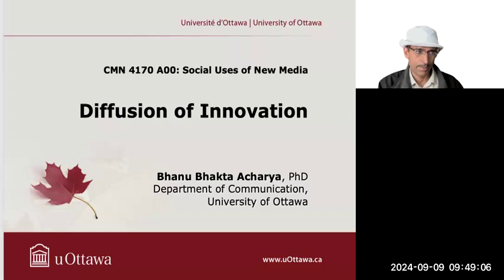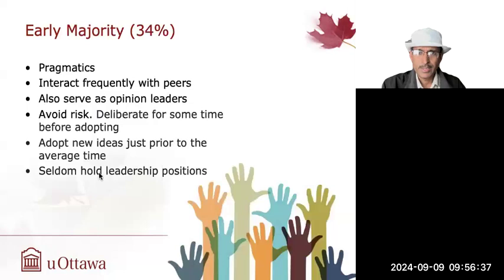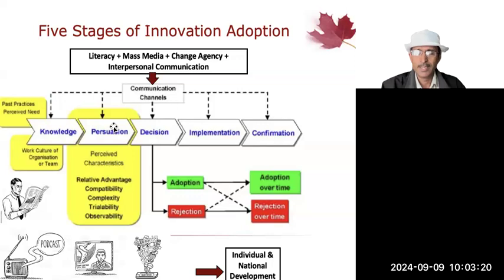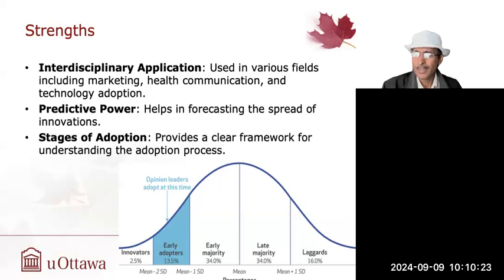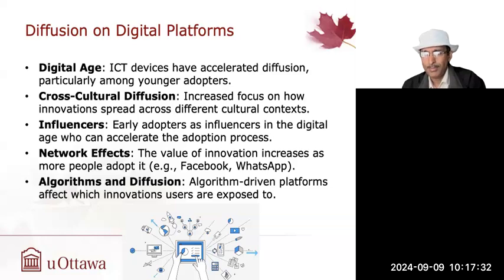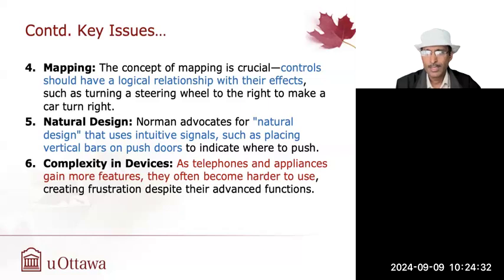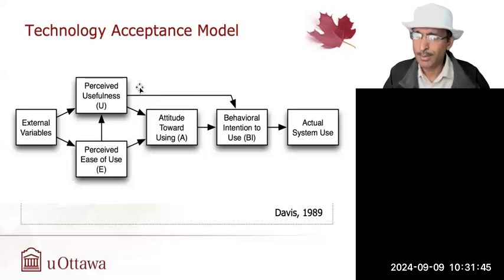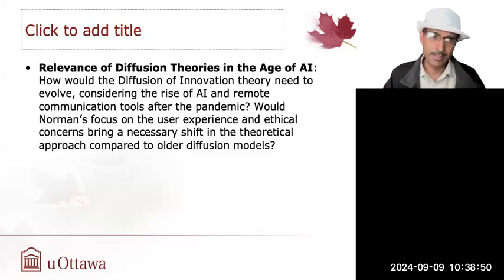CMN 4170 Lecture Series Diffusion of Innovation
This lecture is prepared for undergraduate students at the University of Ottawa on "Diffusion of Innovation" theory and implication of this practice in today's context where social media and AI tools have made huge influence in everyday practice. This presentation is primarily based on the following articles:
1. Norman, D. A. (1995). The psychopathology of everyday things. The Design of Everyday Things (pp. 1-33). Morgan Kaufmann.
2. *MacVaugh, J., & Schiavone, F. (2010). Limits to the diffusion of innovation: A literature review and integrative model. European journal of innovation management, 13(2), 197-221.
3. *Kocak, N. G., Kaya, S., & Erol, E. (2013). Social media from the perspective of diffusion of innovation approach. The Macrotheme Review, 2(3), 22-29.